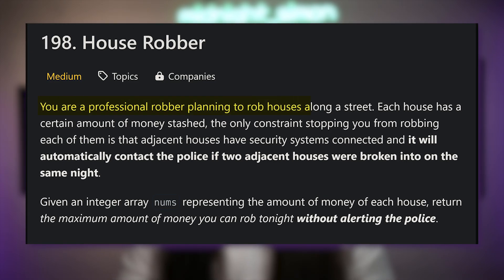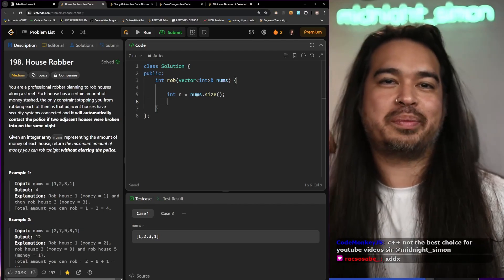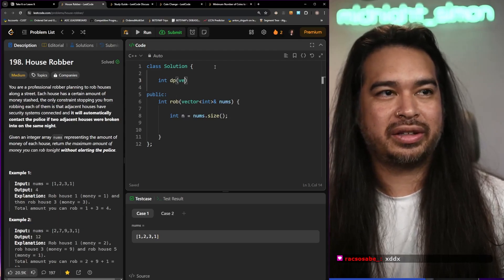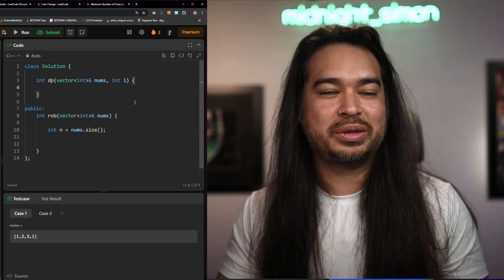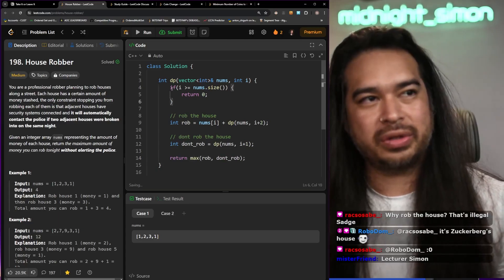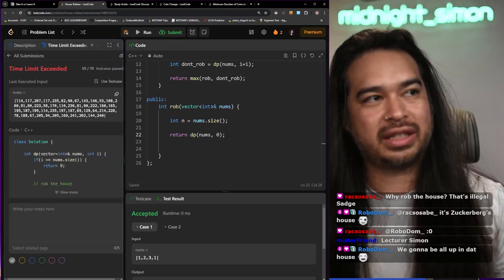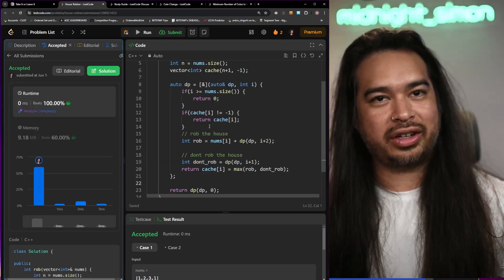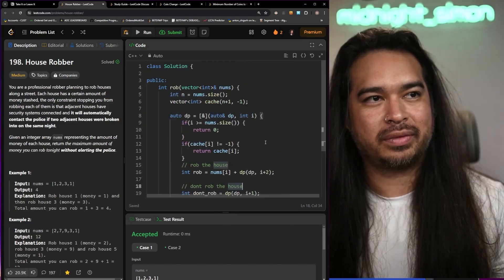Dynamic Programming Patterns - Take It or Leave It - part 1 - House Robbers (LeetCode)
Forgot to talk about Time Complexity.
The brute force recursion has 2^N time complexity, because at every index, there are two choices to make.

This DP code has O(N) time complexity, because the answer to every index is cached...   the answer to the question, "What is the max amount of money if I started at this index?". We also use O(N) space complexity, to store the results in the cache.  The cache grows linearly with the number of houses in the input array.

Dynamic Programming has to be one of the most challenging topics in LeetCode.  This video is about one of the most common DP Patterns, "Take It or Leave It" or "0/1 Knapsack".

CHAPTERS
0:00 - Intro
0:41 - Reading the problem, "House Robbers"
1:18 - Finished reading the problem
1:31 - What is Take it or Leave it?
2:08 - Building the recursive function
3:23 - Rob that house animation... and camera begins to blur :(
4:29 - Finshed brute force recursive function
4:47 - Building the cache
6:41 - Using lambda functions
8:17 - Outro